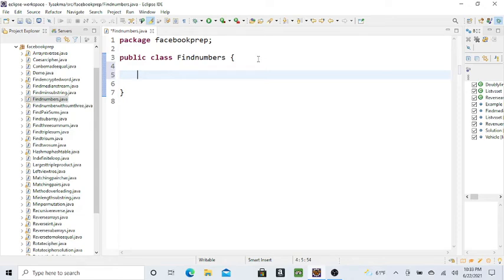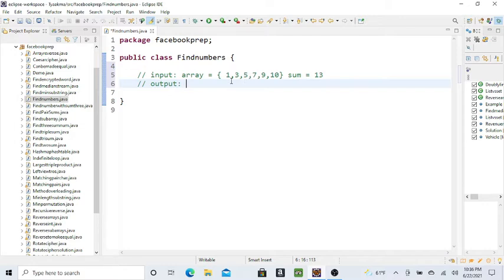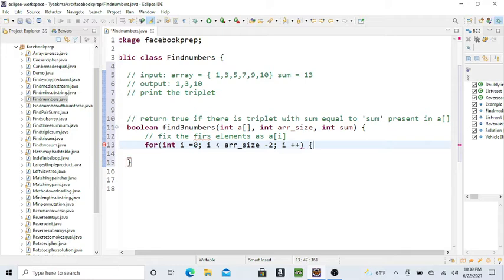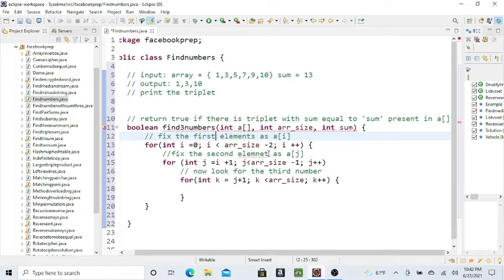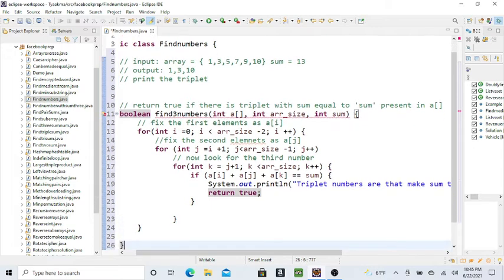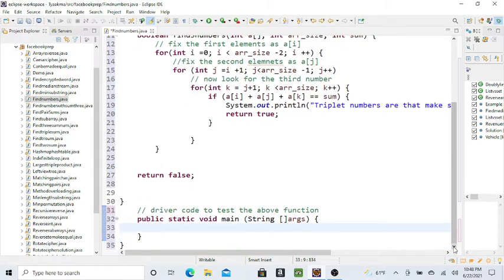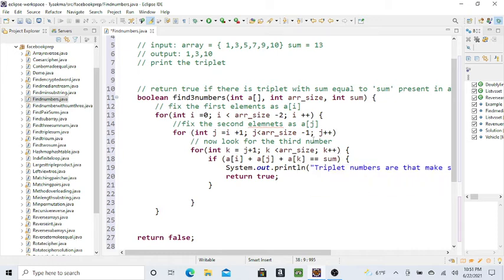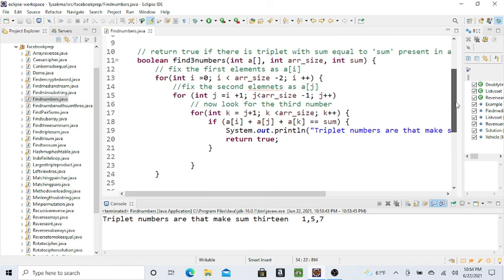Find a triplet that sum to a given array value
Nested loop
test case